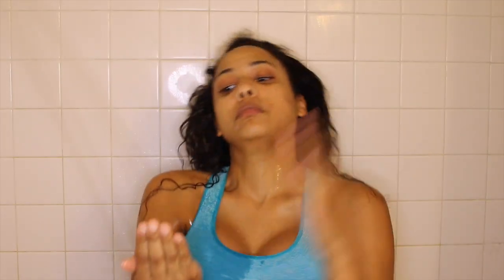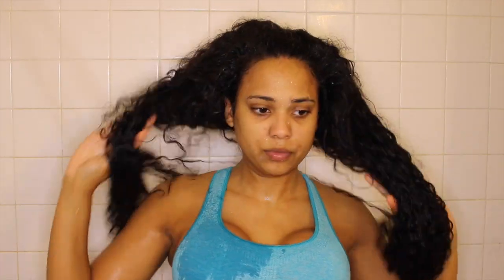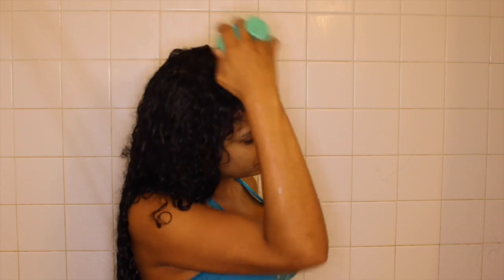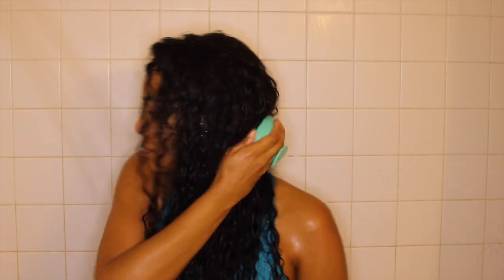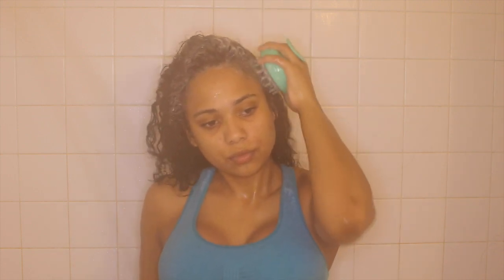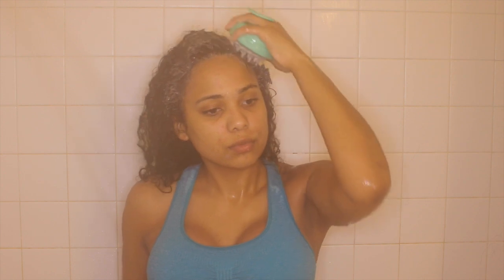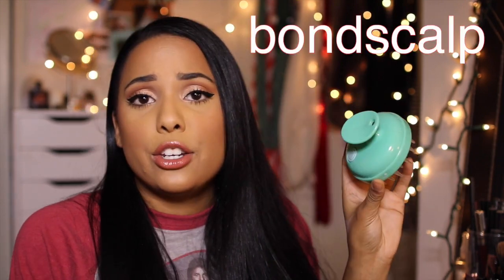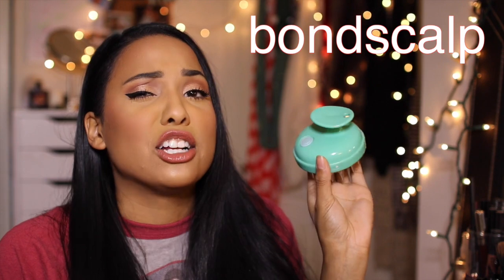HOW TO GROW LONG HAIR FAST | Scalp Massaging | Ashley Bond Beauty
Scalp Massaging Shampoo Brush by Vanity Planet

Do you want to know HOW TO GROW LONG HAIR FAST?! Scalp Massaging is the key. I have enjoyed adding this simple tool into my everyday hair routine. I find it very therapeutic actually. Let me know if you have tried scalp massaging and what your results were!

PRODUCTS USED:
Vanity Planet scalp Massage Brush
Caster Oil
SheaMoisture African Black Soap Dandruff Control Shampoo
Shea Moisture Shea Butter hydrating conditioner
Shea Moisture Raw Shea Butter Moisture Retention Conditioner

SAVE THAT MONAY HONAY:

IrresistibleMe Hair Extensions: IrresistibleAshley

Fashion Nova: XOASHBOND

FREQUENTLY ASKED QUESTIONS:

Camera: Canon T6i
Vlog Camera: Sony A5000
Editing software: Final Cut Pro X
Lighting: Ring Light & Natural Lighting